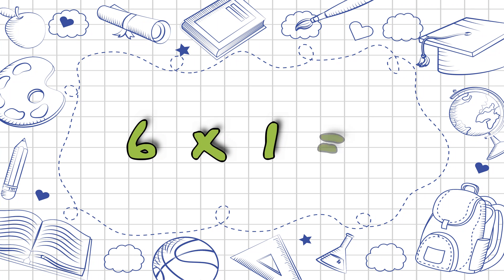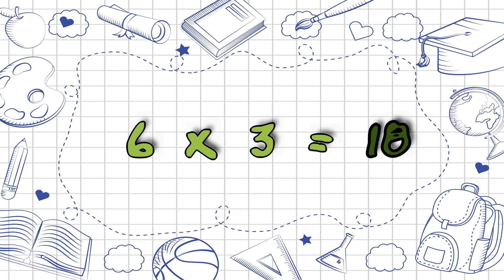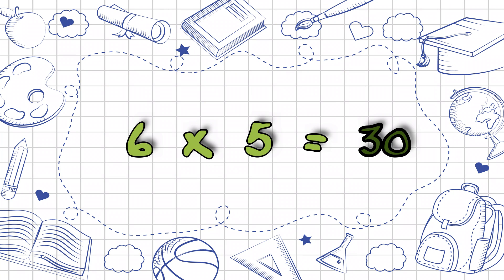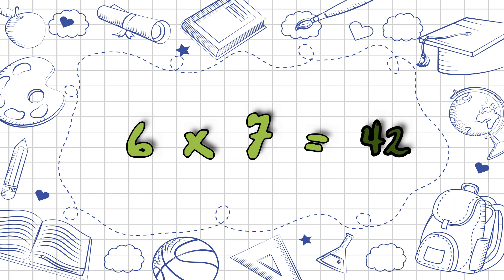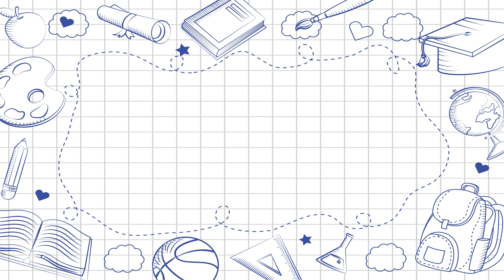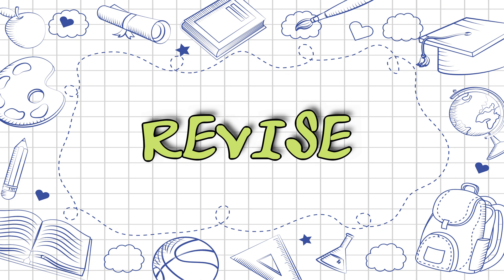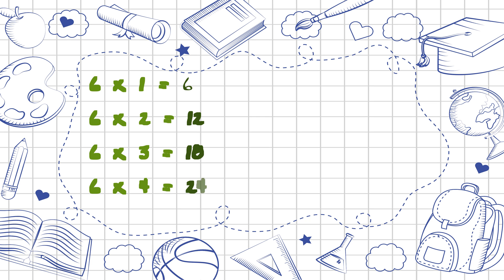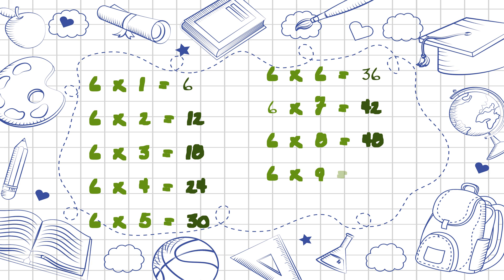Table of 6, 6 x 1 = 6 Multiplication | Learn Multiplication Table Of Six